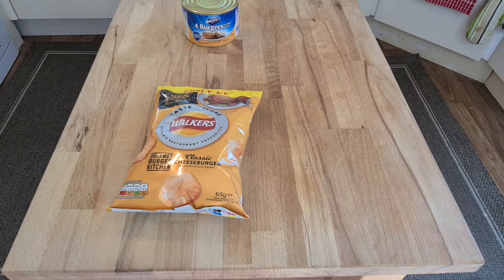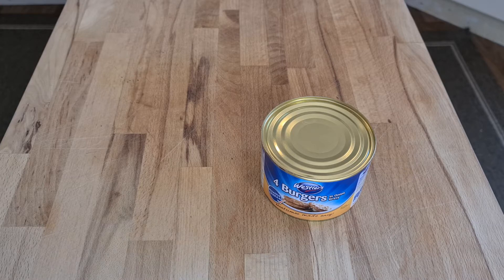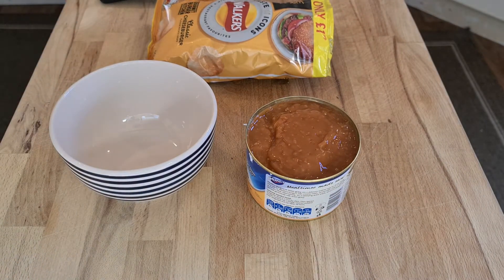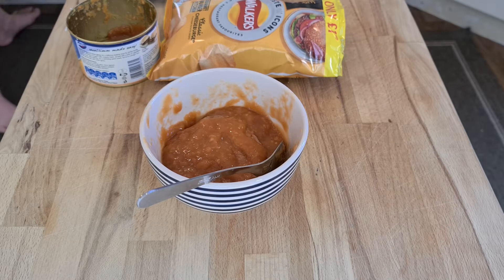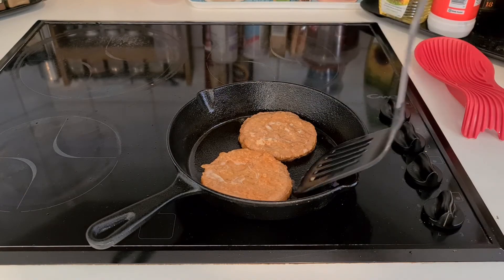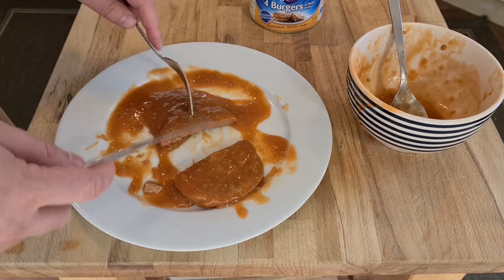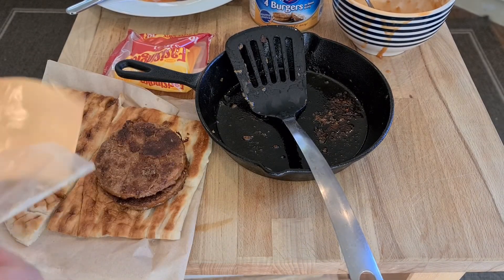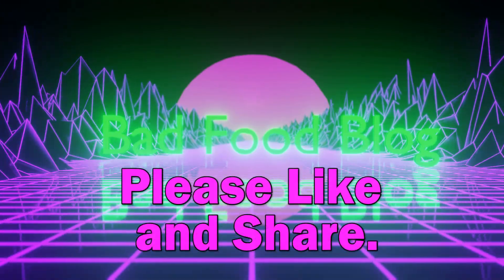Tinned Burgers And GBK Cheese Burger Crisps/Chips